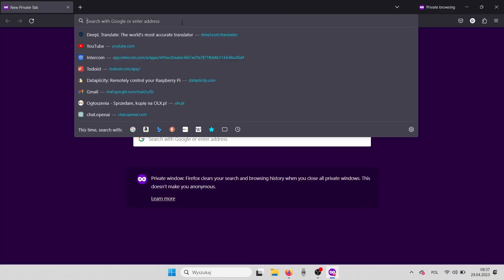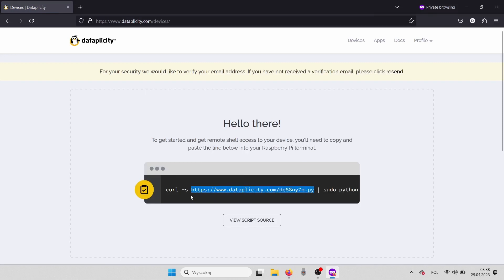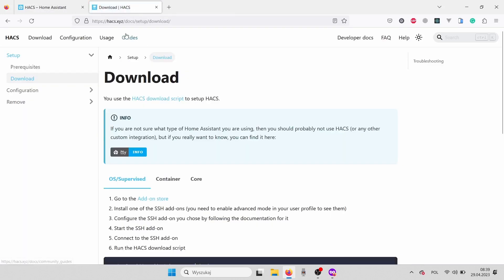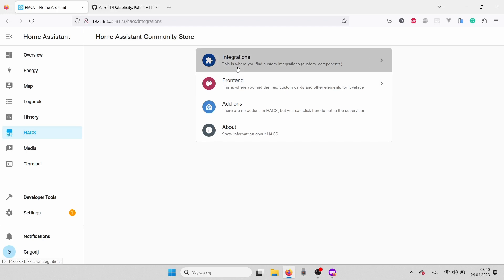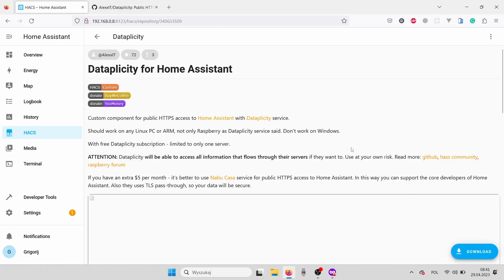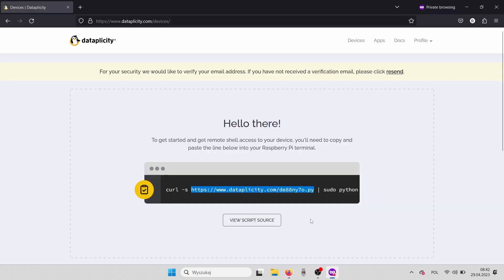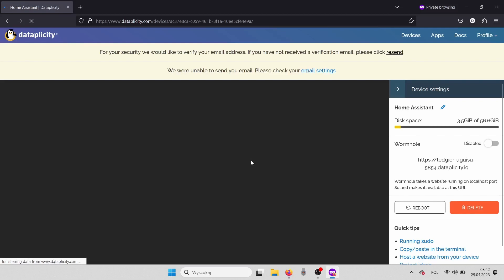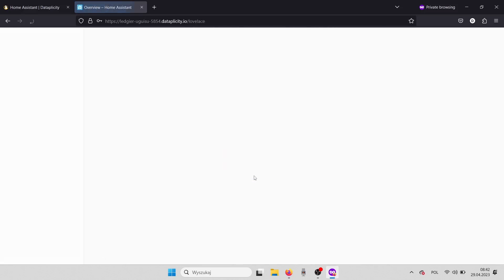Easy Remote Access for Home Assistant without DNS: Set Up Dataplicity on your Home Assistant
Unlock the full potential of your Home Assistant with this comprehensive tutorial on integrating Dataplicity Custom Component. Enjoy secure and reliable remote access to your smart home from anywhere in the world, without the hassle of DNS setups. Follow our step-by-step guide to simplify your home automation experience and gain complete control at your fingertips.